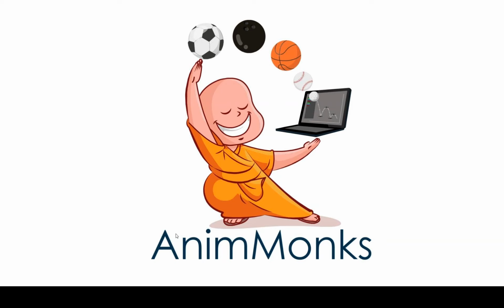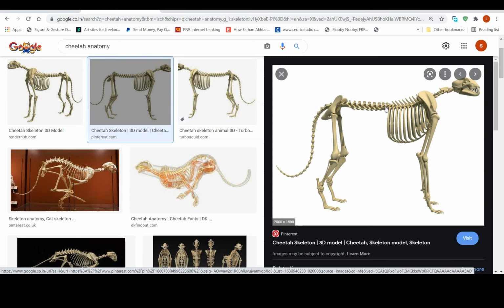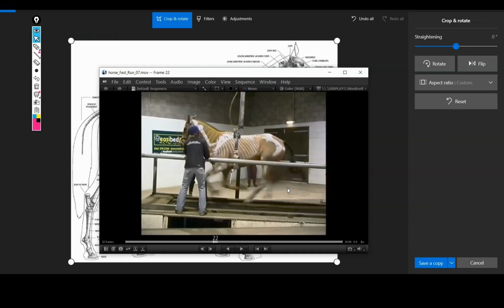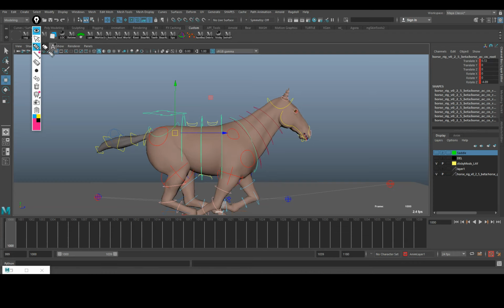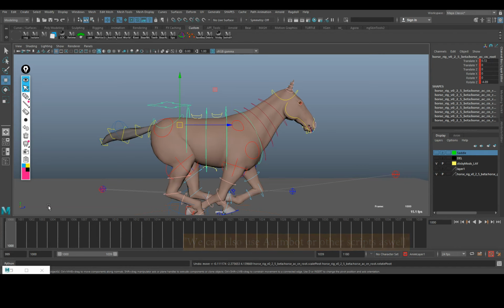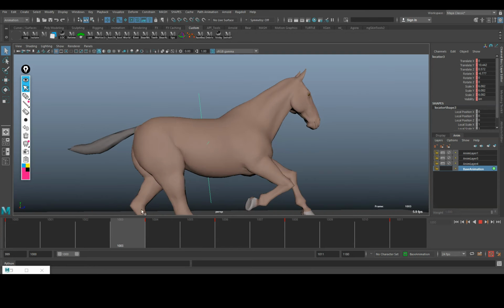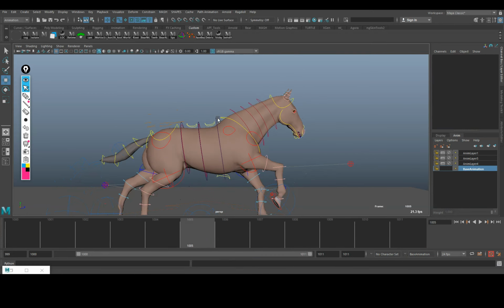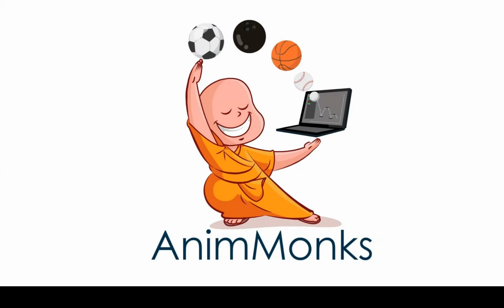Animating the Spine of a Horse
this is a mini-tutorial showing how to Approach animating the Spine of a Horse